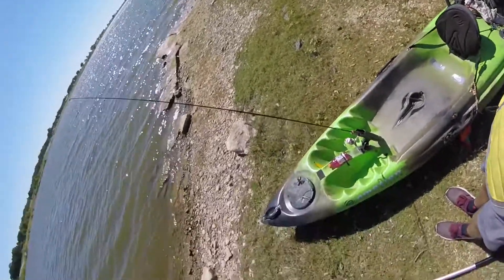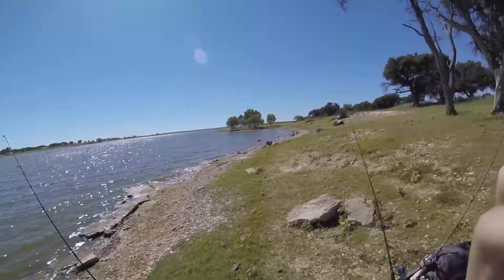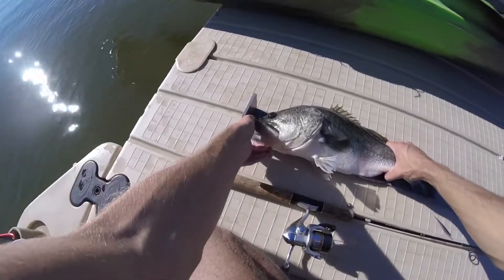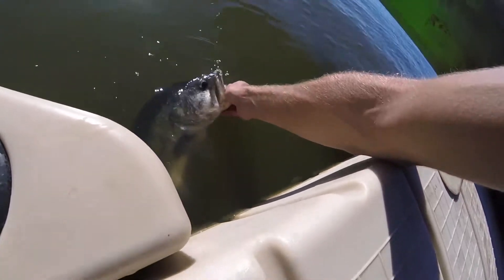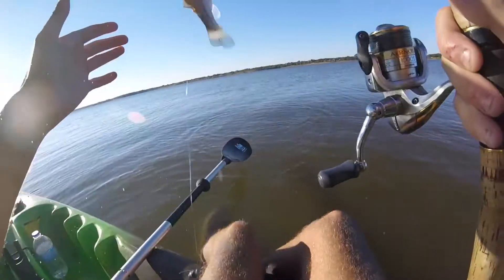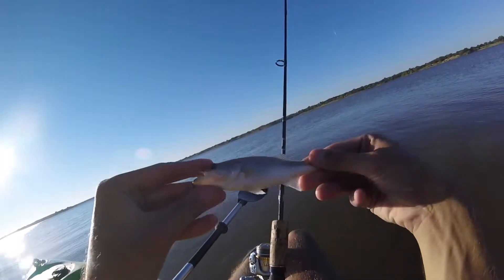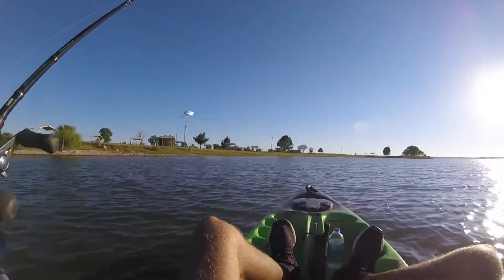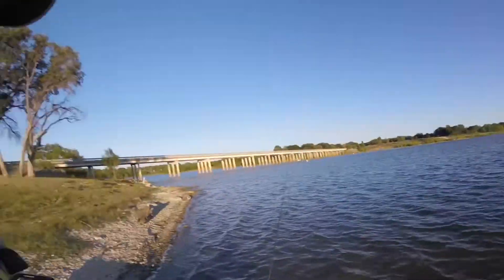Big Bass kayak fishing at lake Proctor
Enjoyyy